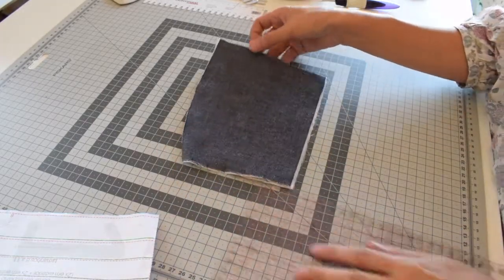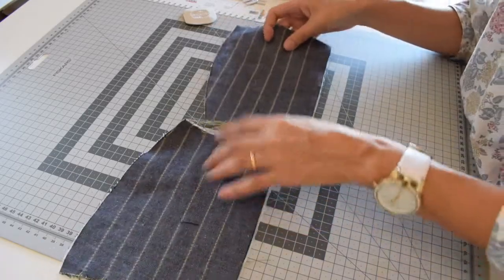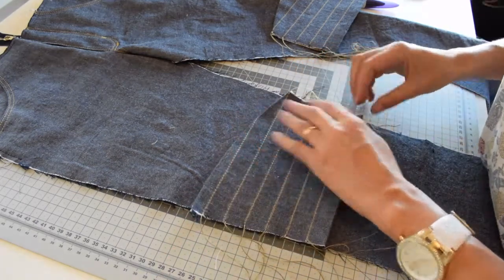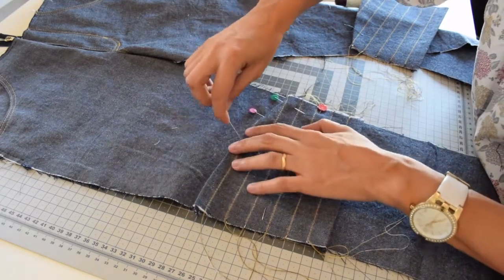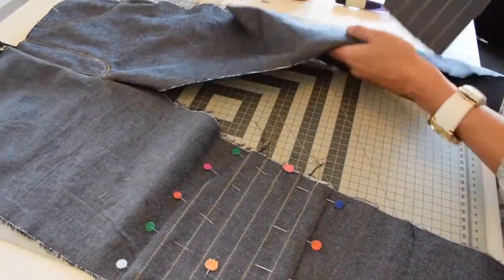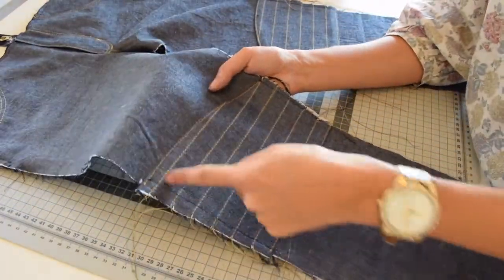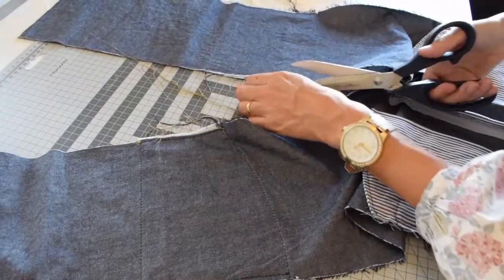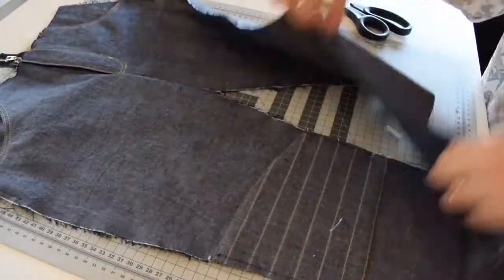Sew along ST Jeans Day 8 (video 1/2): Sewing the knee patches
Learn how to sew the optional knee patches on the pants/trousers.

This video has been made using the Super Tough Jeans pattern, but the construction is the same for the Laura Jeans pattern.